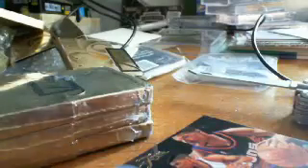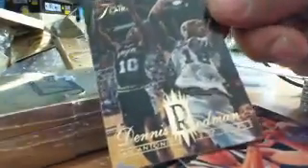1994-95 Fleer Flair Box Break Part 1